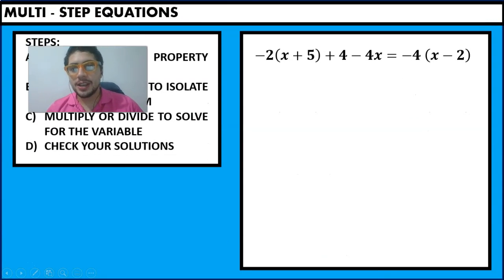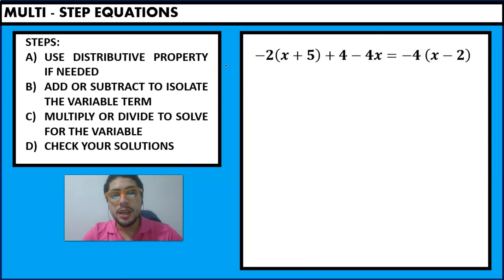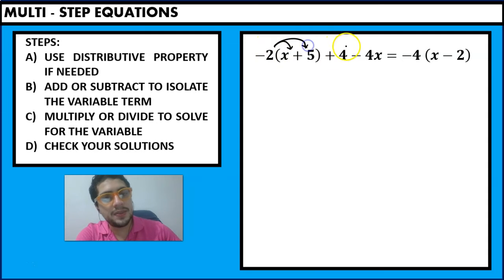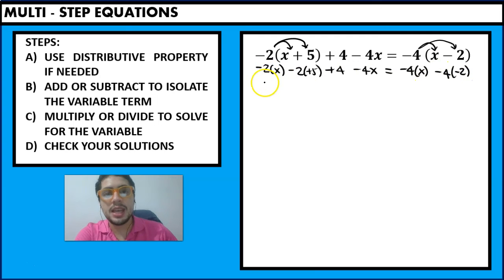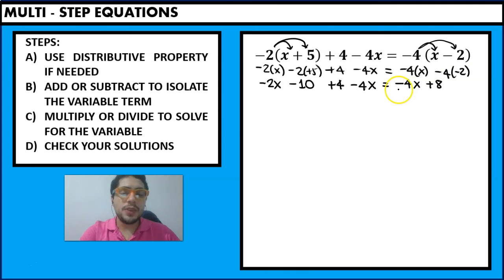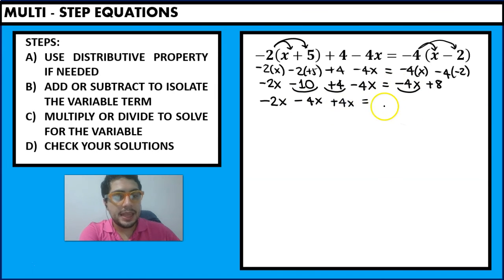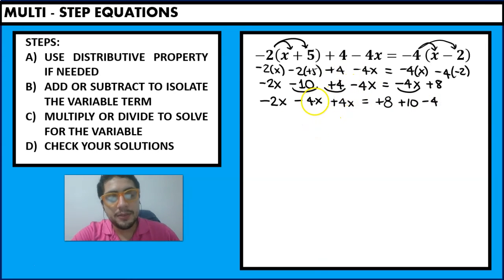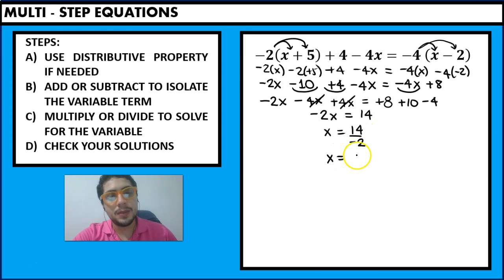ALGEBRA | MULTI-STEP EQUATIONS | Example 3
Welcome to today's video in which we will be solving a problem of algebra We will be tackling and solving multi step equations. This video includes this problem solved.

Problem:
-2(x+5)+4-4x=-4(x-2)